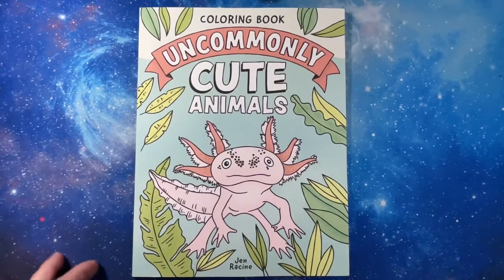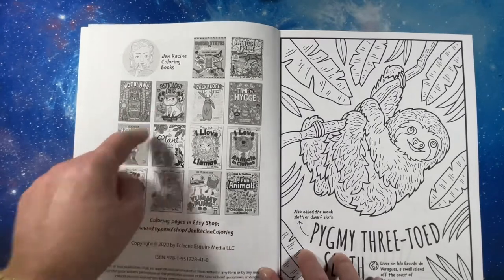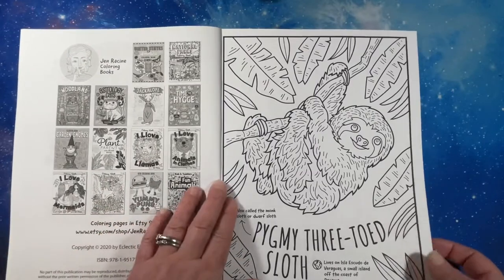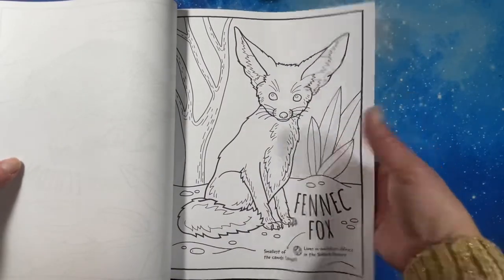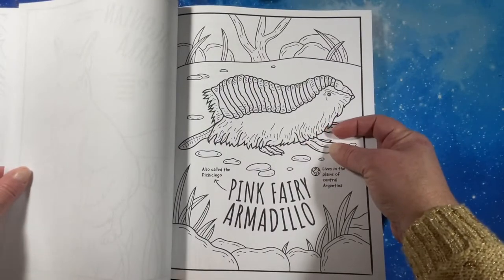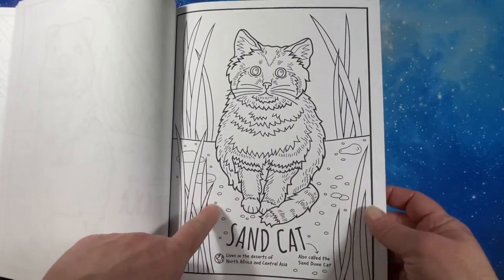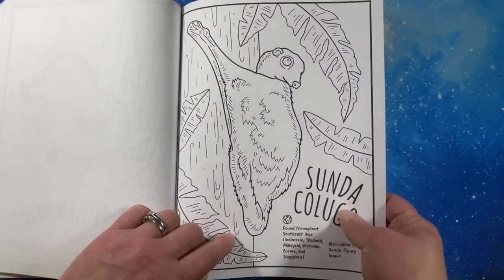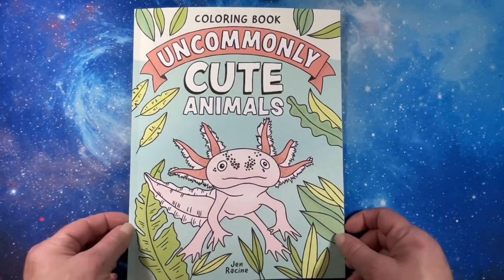Flip Thru: Uncommonly Cute Animals by Jen Racine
Uncommonly Cute Animals Coloring Book: Adorable and Unusual Animals from Around the World